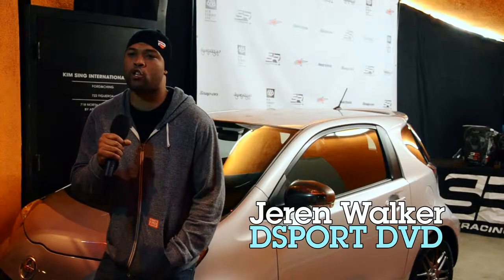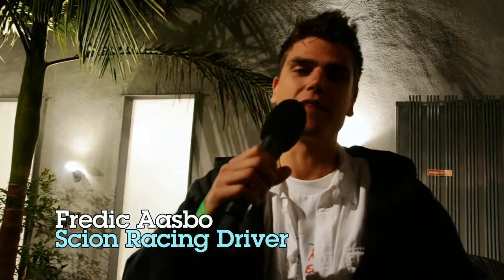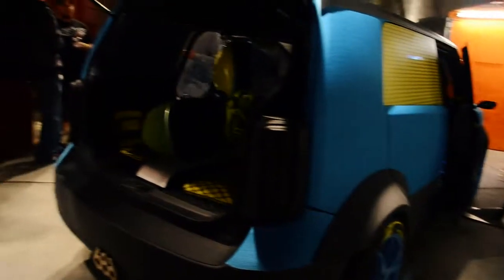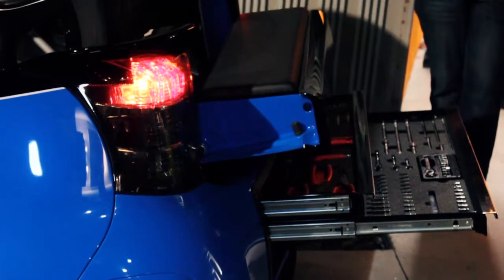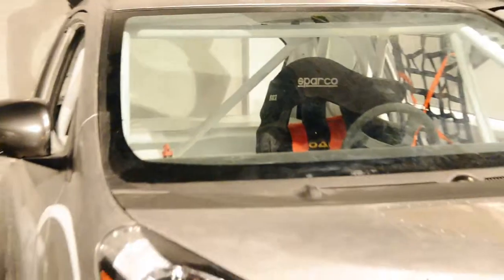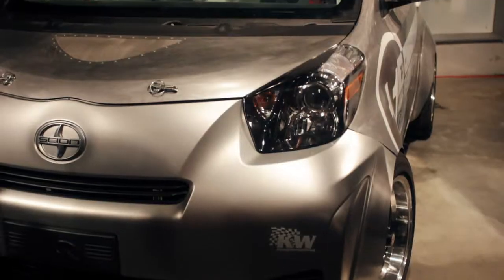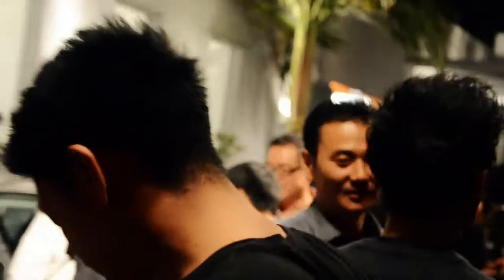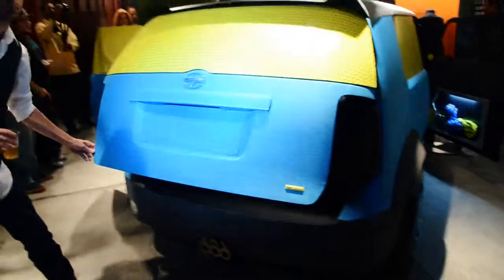Scion IQ Sema Tuner Challenge